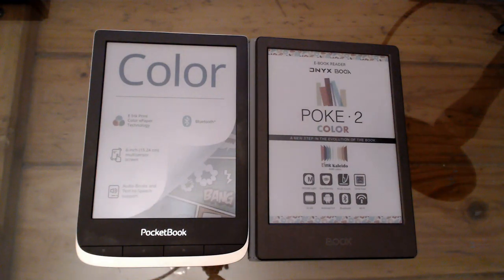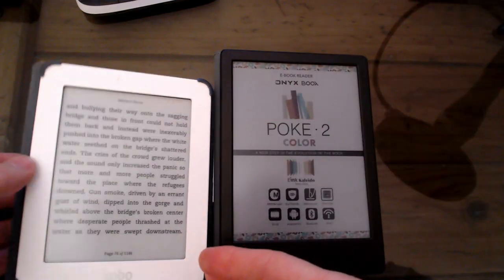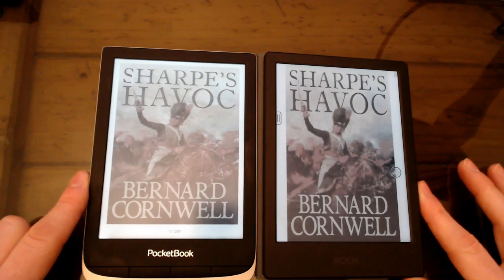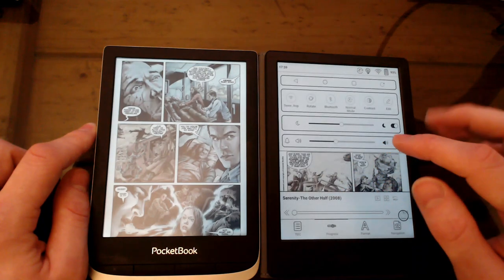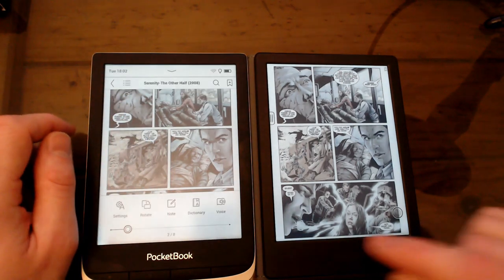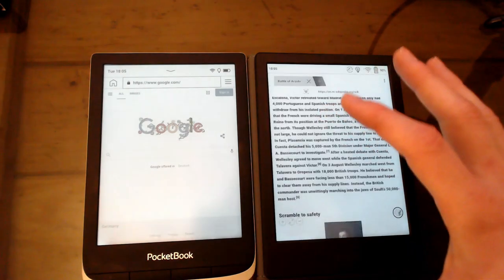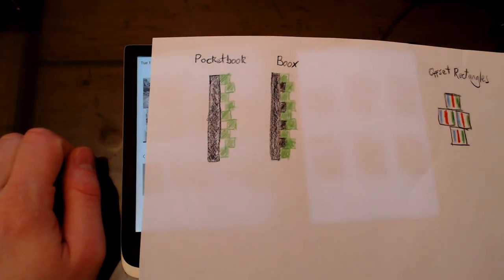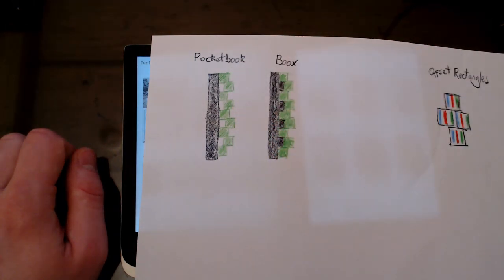Color E-Ink: Pocketbook Color vs Onyx Boox Poke 2 Color Comparison Review